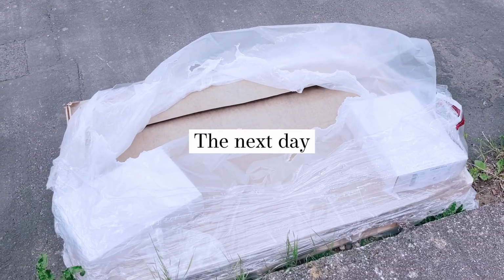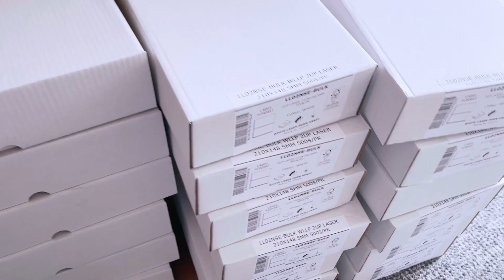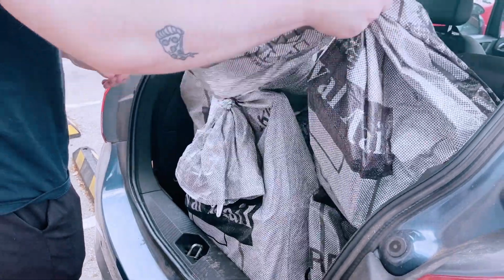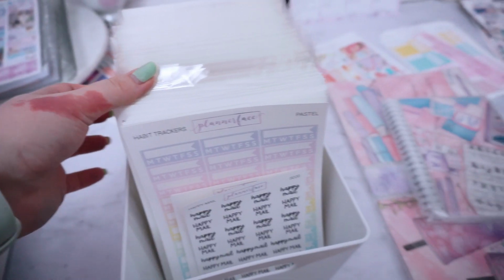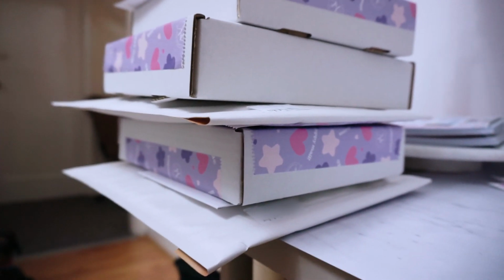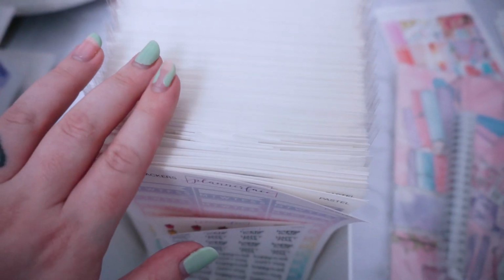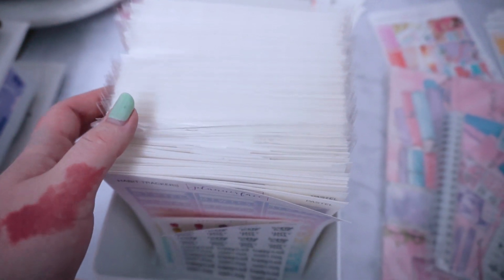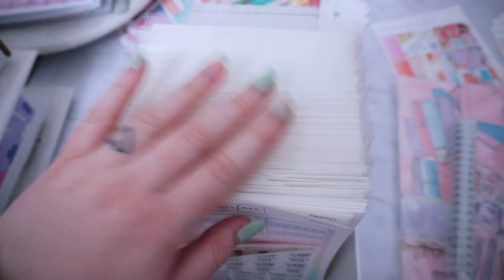Supply Shortages & Shipping 250 Orders! | STUDIO VLOG #74 | Plannerface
In this double-week vlog I worked on shipping out all of the anniversary sale orders and mystery subsription kits!

LINKS!